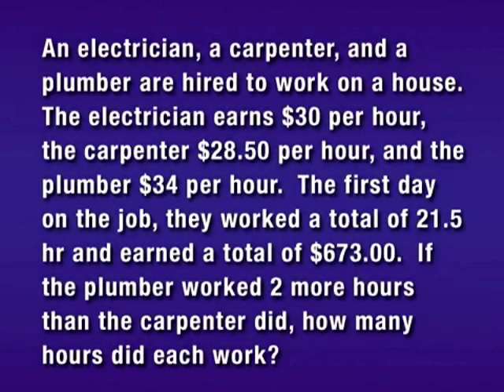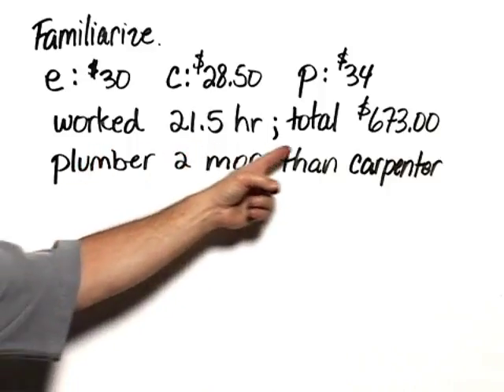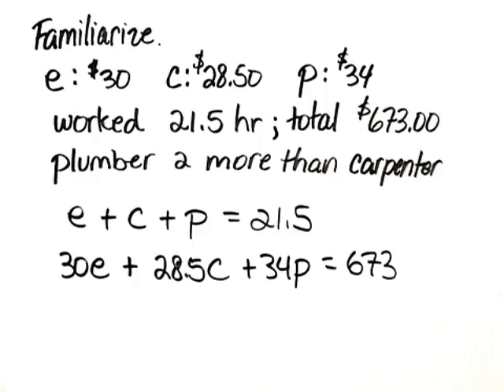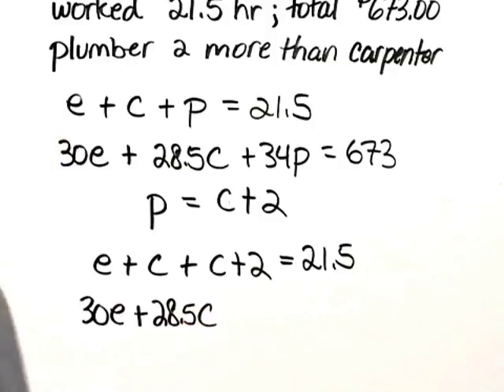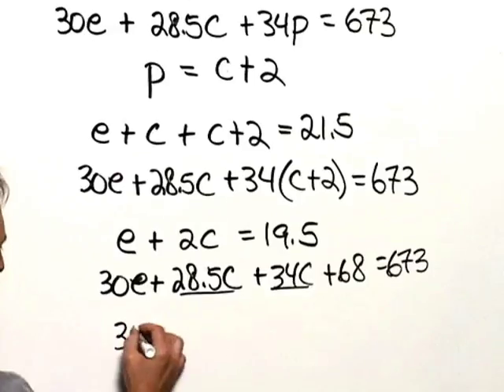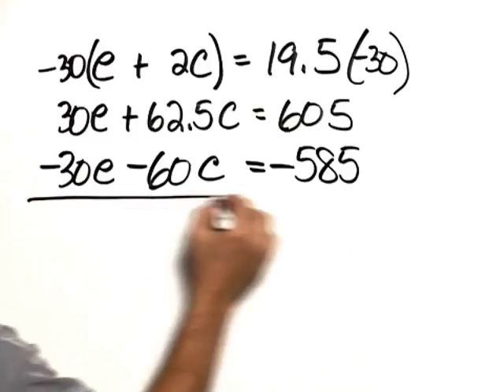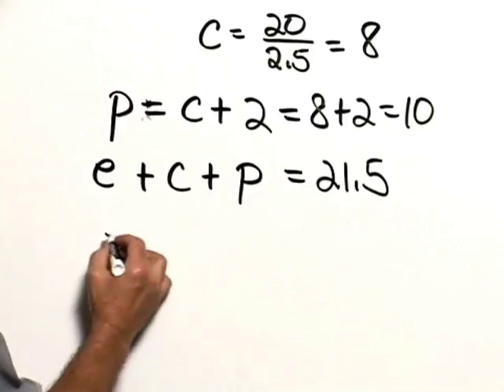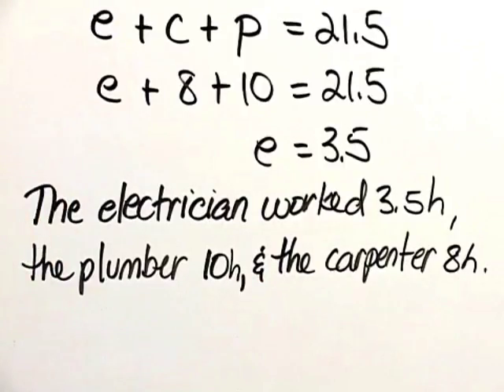Bittinger Elementary and Intermediate Algebra 7e Chapter Test Prep Ch. 8 Ex. 19